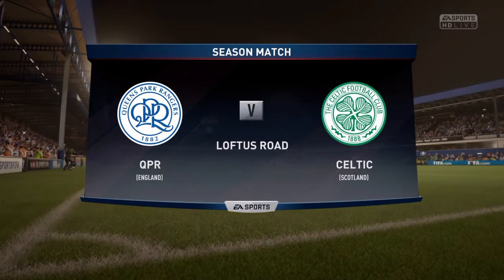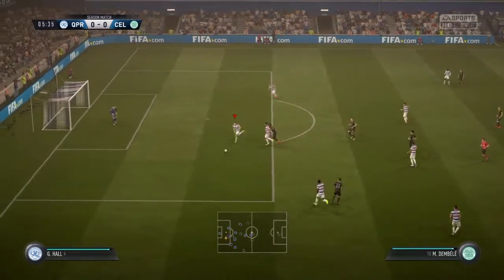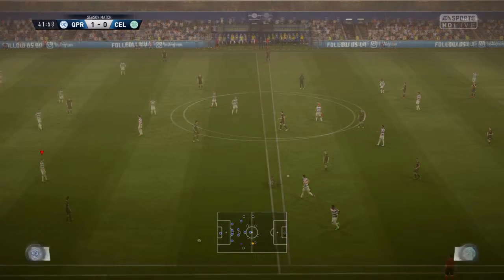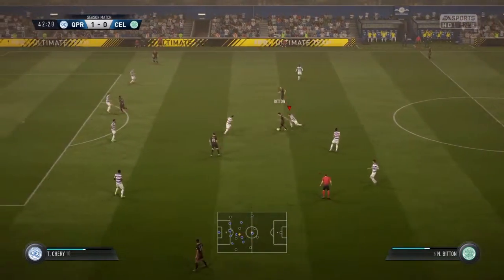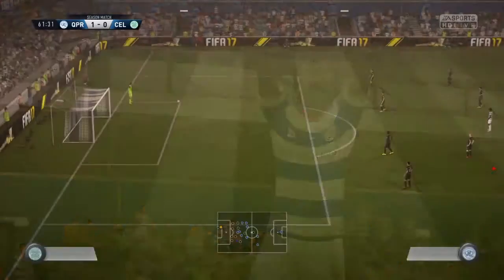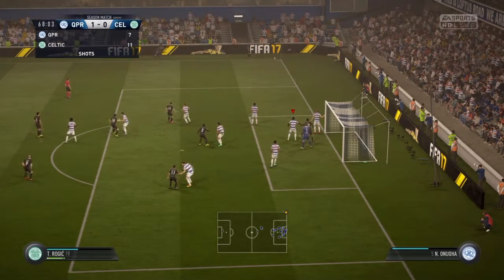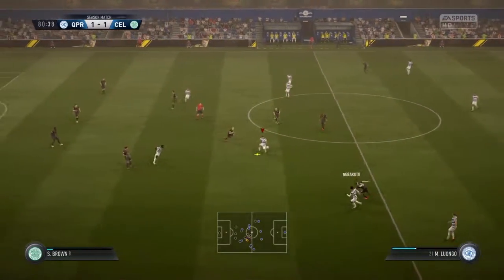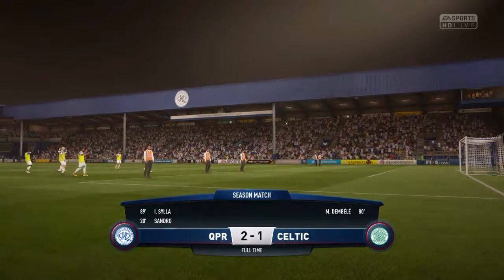QPR v Celtic Seasons Match